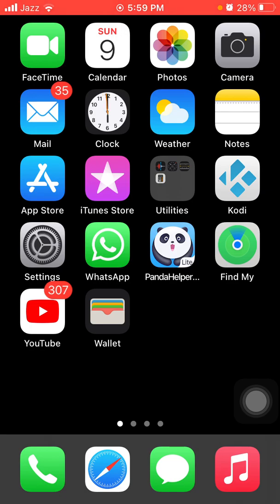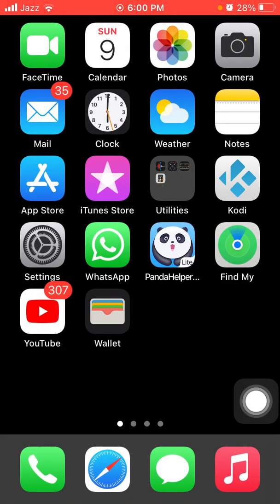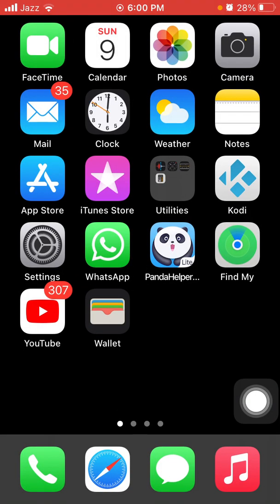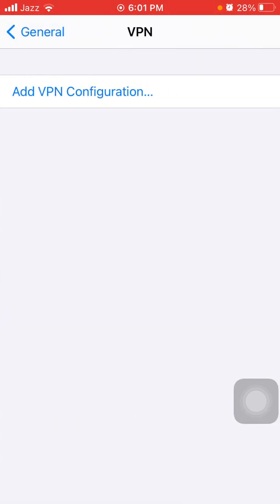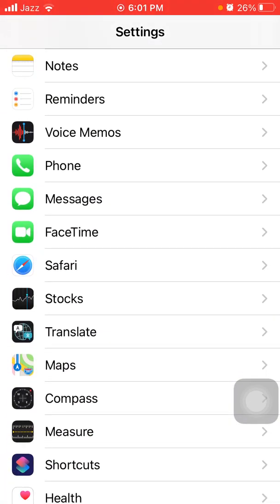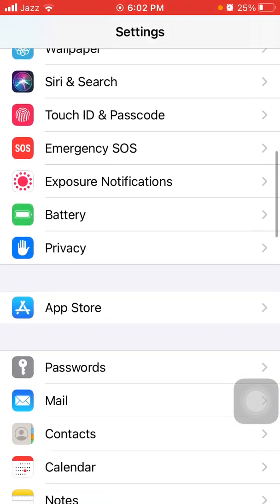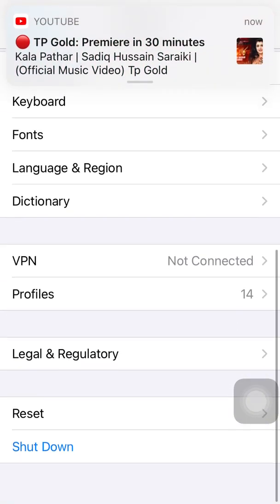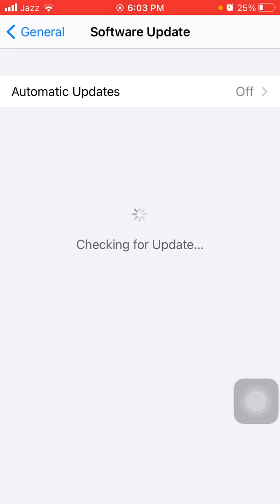Unable to Contact the iMessage and FaceTime Server Try Again error on iPhone and iPad in iOS 14.5.1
why is my imessage activation unsuccessful
how to activate imessage with phone number
why is my imessage stuck on waiting for activation?
imessage waiting for activation new sim
imessage waiting for activation airtel
imessage and facetime waiting for activation
imessage activation error airtel
how to activate imessage on iphone